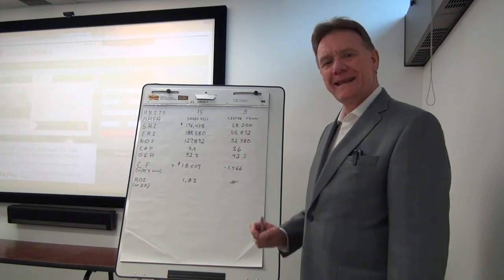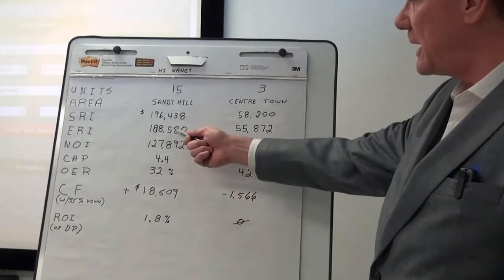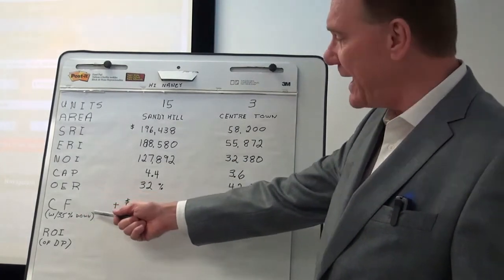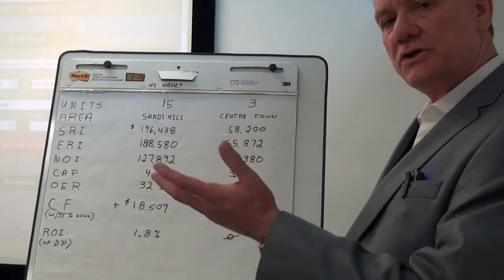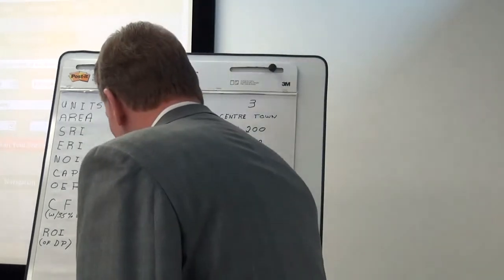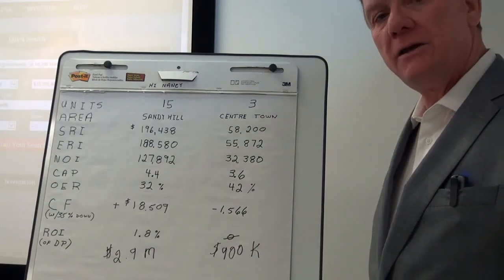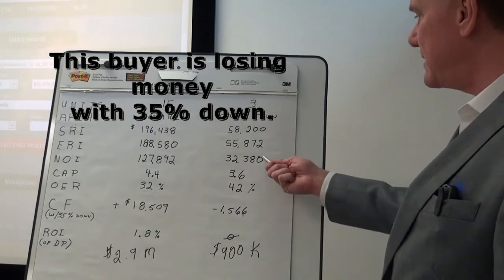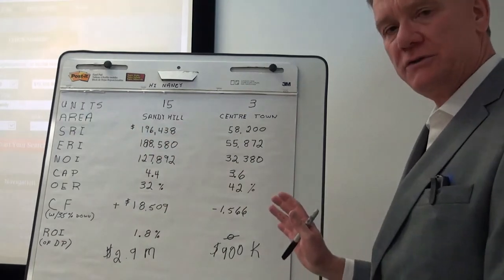Sandy Hill 15 Unit and Centretown Triplex R.O.I.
Patrick Walchuk goes through the numbers of 2 recent sales of 2 very different Multi-family Properties in Ottawa, One from Sandy Hill and the other in Centretown. Find out if these were good investments or not.